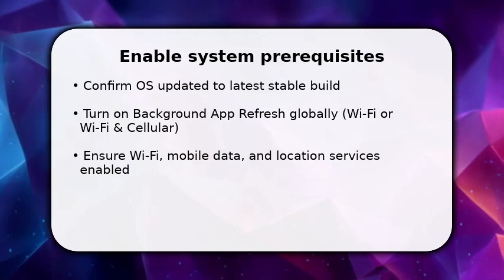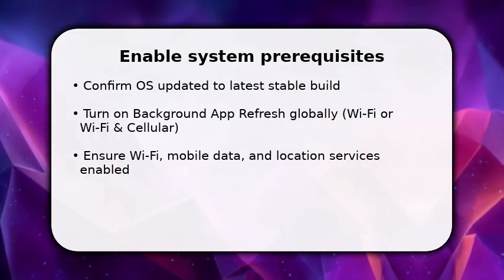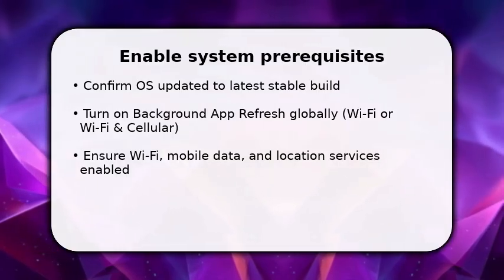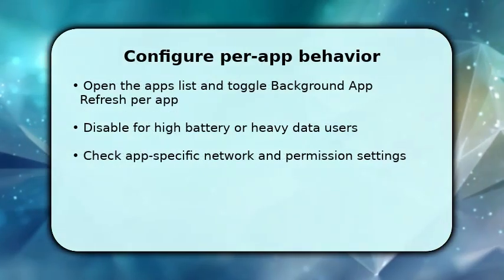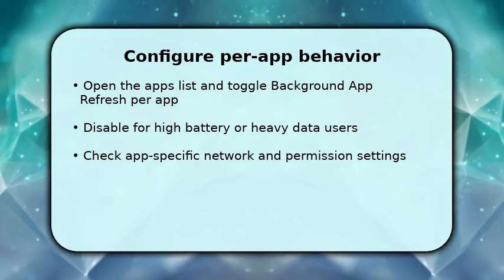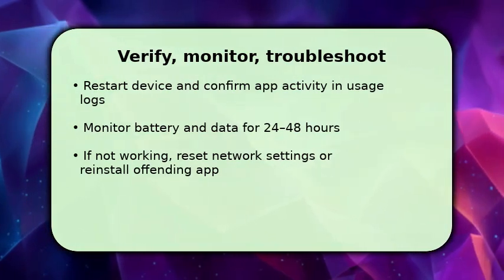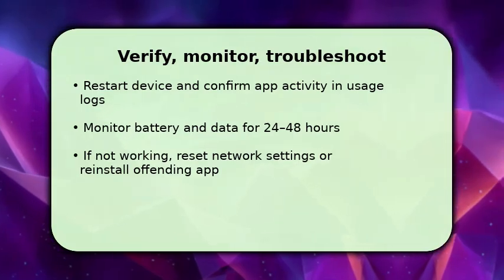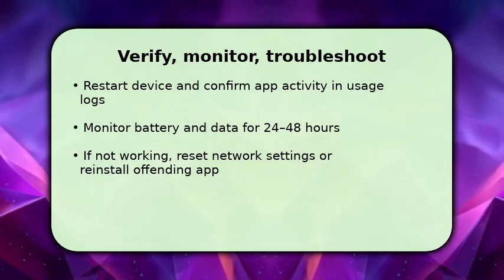How to Make Background App Refresh on - Full Guide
How to Make Background App Refresh on - Full Guide | 🔒 Surfshark VPN Deal — Stay private and secure. $1.99/mo + 3 Months Free ▸

Discover the ins and outs of background app refresh on your device. This comprehensive guide covers how to manage, enable, disable, and troubleshoot this feature across various platforms including iOS and Android devices.

background app refresh, enable apps at night, disable background activity, Android settings, iOS control center, battery saving tips, app performance optimization, smartphone management guide, device maintenance, refresh setting adjustment, energy efficiency